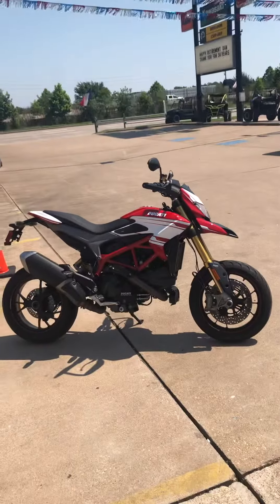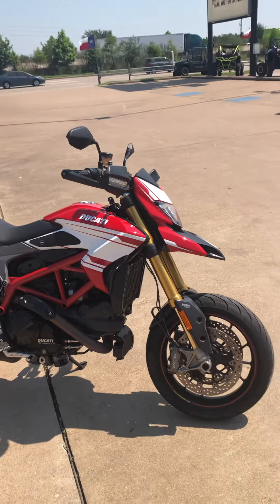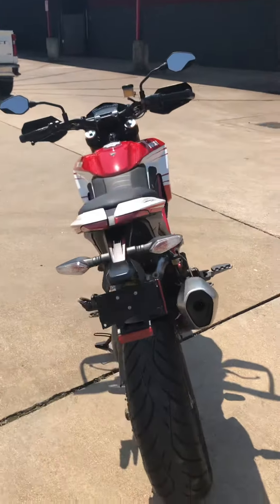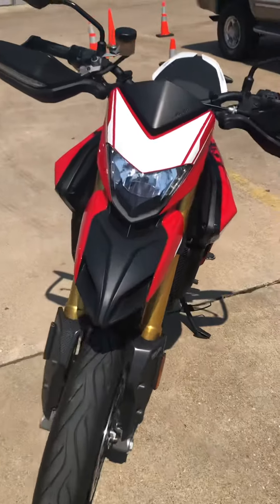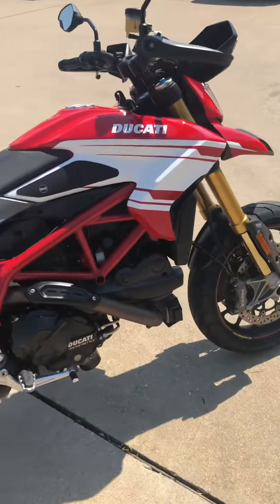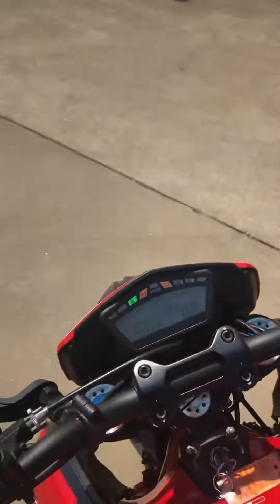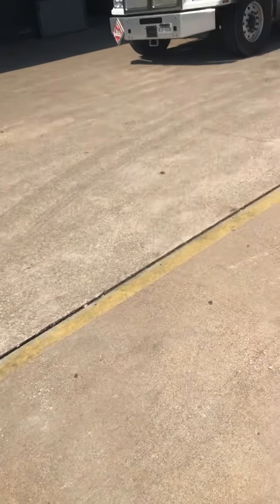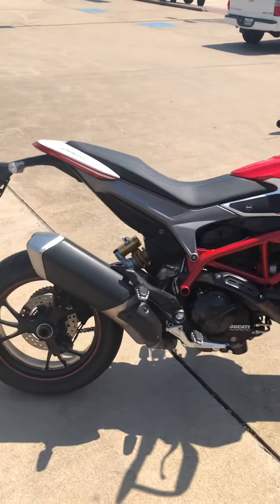2016 Ducati Hypermotard 939 SP +extras